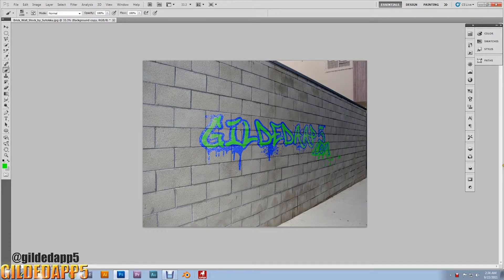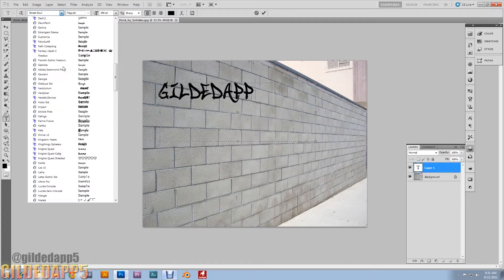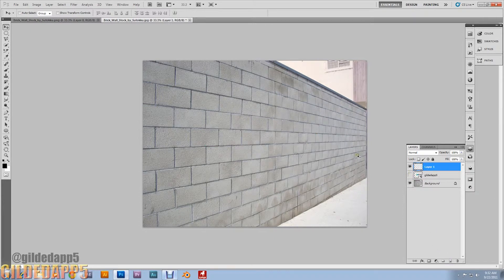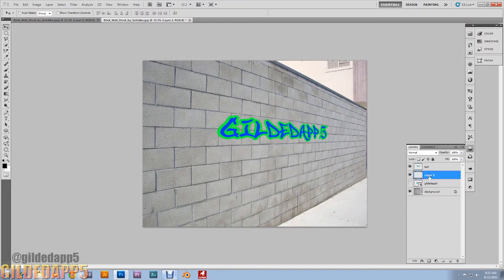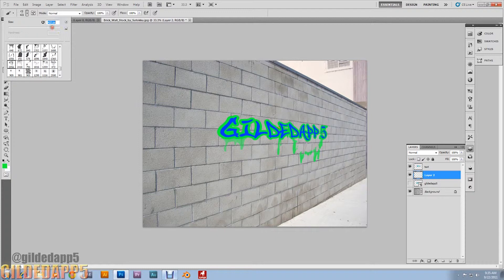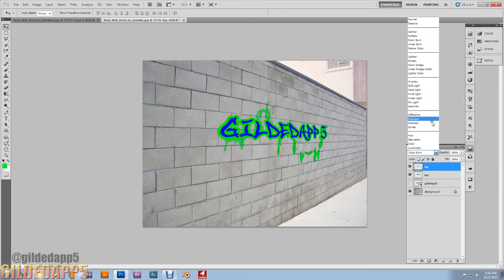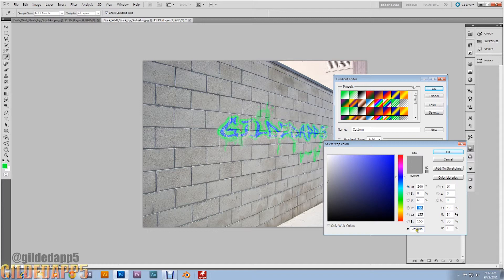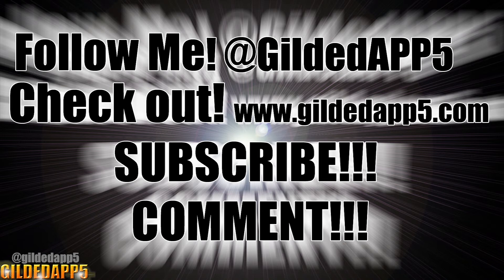Graffiti Text Effect Photoshop Tutorial